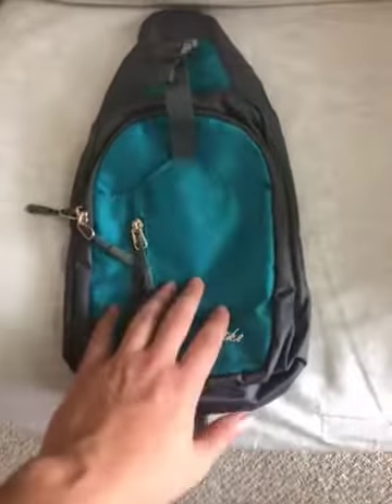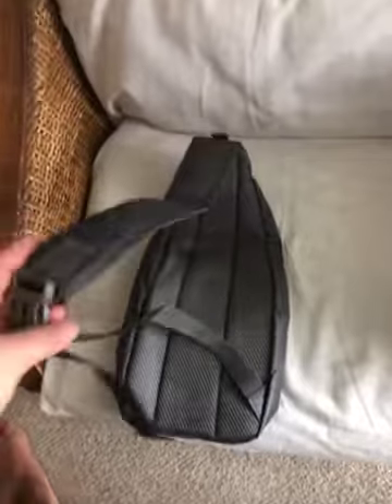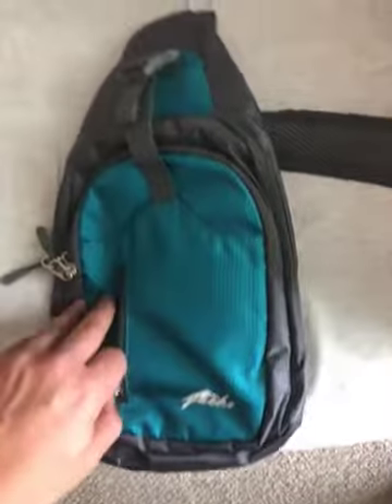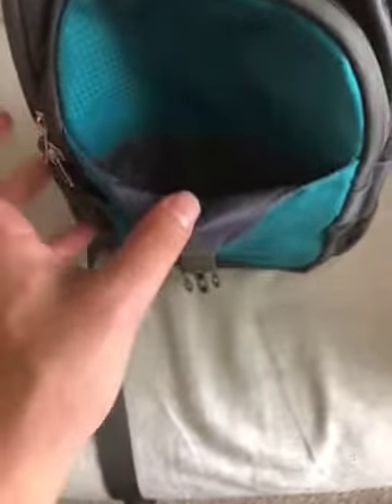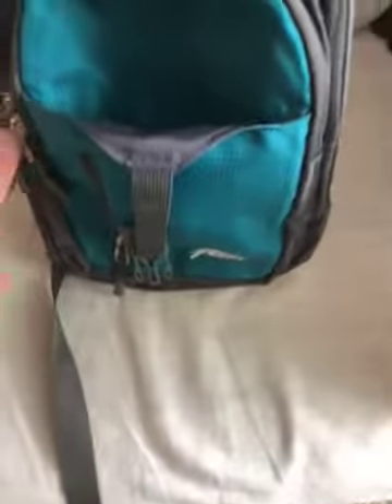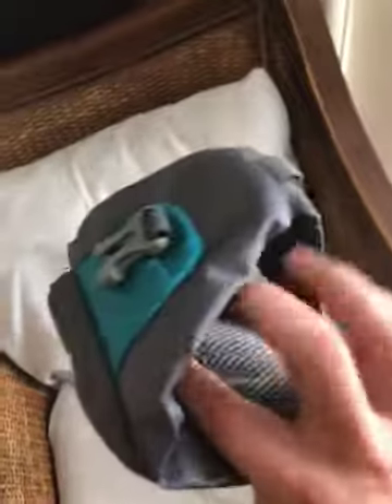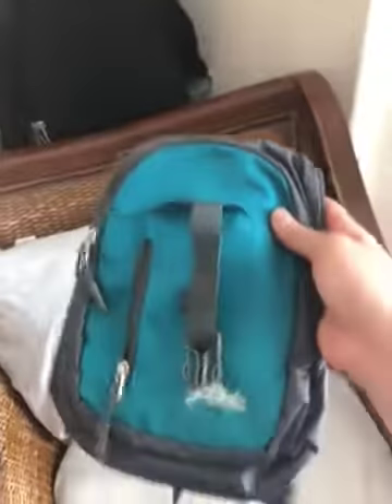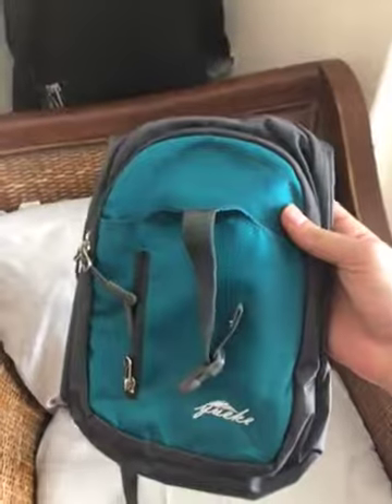Y&R Direct Sling Bag Sling Backpack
Y&R Direct Sling Bag Sling Backpack,Shoulder Chest Crossbody Bag Purse Nylon Lightweight Multicolor Small Daypack Outdoor Hiking Camping Travel Women Men Boy Girls Kids Gifts

Perfect Size: 15*7.5*4inches(H*L*W). 4 compartments include front zippered pocket, open pocket, middle zippered compartment and main zippered compartment(holding 9.7 inches ipad and Kindle). It even has a D-ring to hang keys. Sling bag makes your things organized.
Lightweight and Comfortable: Only 8.8 oz, very light weight to carry. Shoulder strap and back are made of breathable mesh padded that can provide you all day comfort. Adjustable strap allows you adjust length and wear bag in the front or back, and stays in place comfortably even while running.
Outdoor Hands-Free Bag or Purse: Water resistant (Color Part) and anti-scratch nylon material and top-quality zippers make sling bag protective and durable for hiking, kayaking, snorkeling, gym, cycling, bike riding, walking, traveling, amusement park and daily use.
Casual Daypack: This bag can be used as sling backpack, crossbody bag, shoulder bag, crossbody backpack, sling pack, chest bag, travelling bag. It perfectly fits for women and men. It is a great gift for men, women, kids and any travel enthusiasts.
Warranty: Sling bag makes all your items very organized. All bags are checked before delivery. Y&R Direct 1 year warranty on every sling bag.